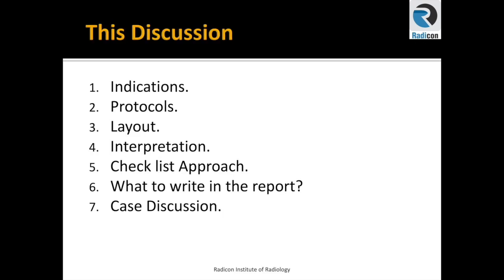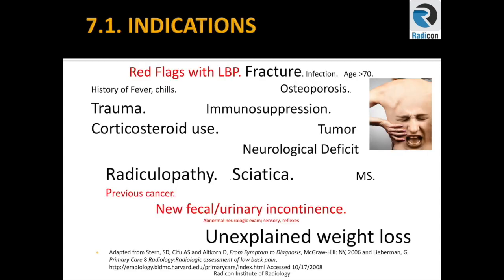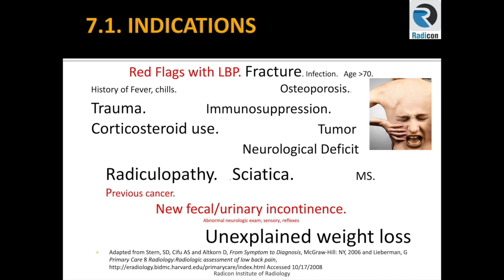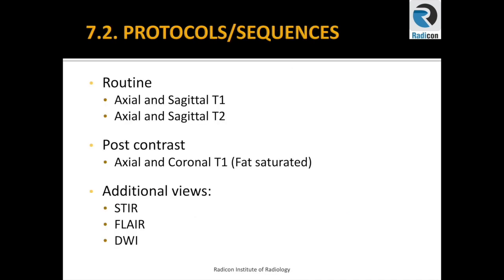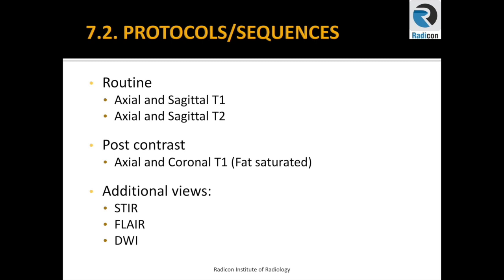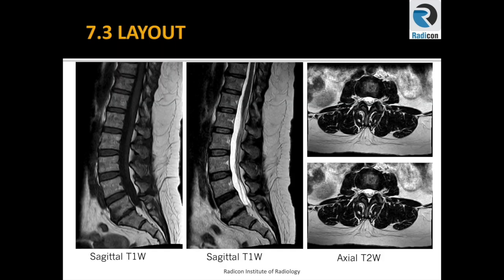Lumbar Spine MRI Part 1: Indications, Protocols, Layout